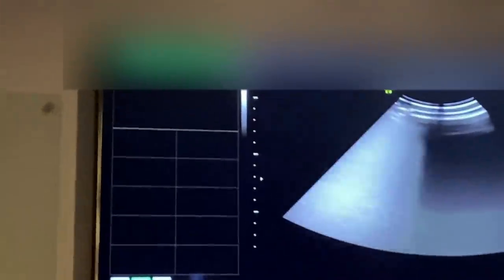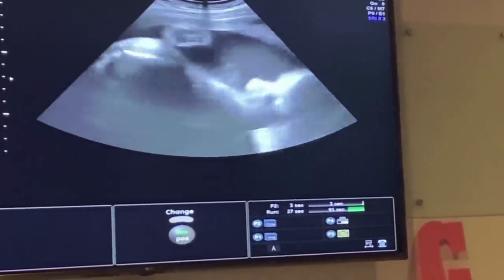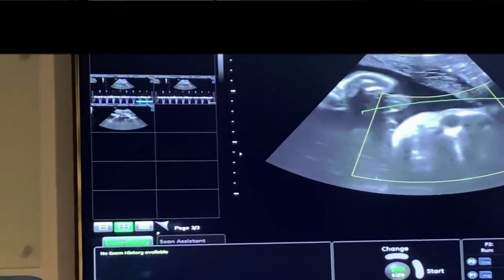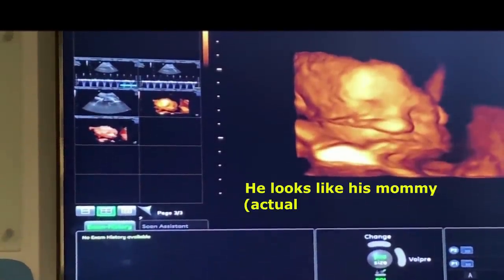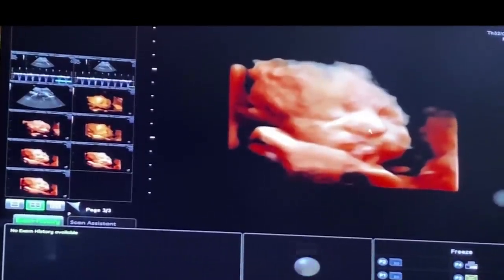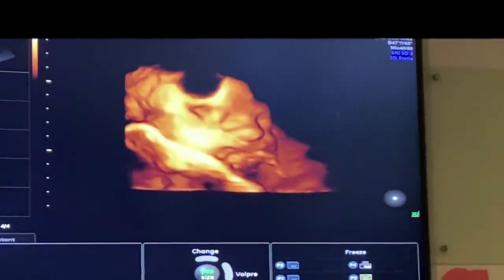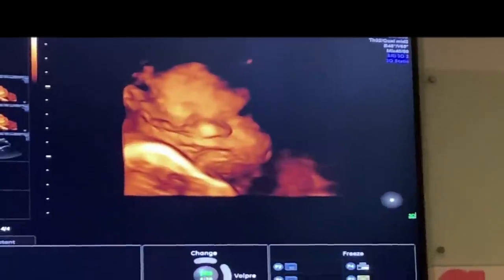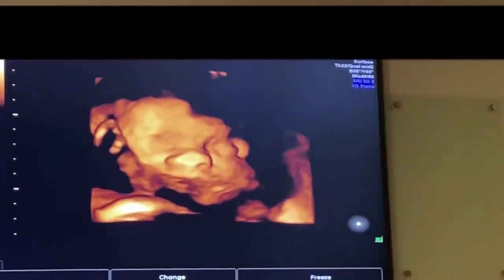4D Ultrasound | SEE BABYS FACE IN 3D (He looks just like...)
We get a 3D 4D Ultrasound done at 29 weeks and can see the baby's face almost perfectly, except for a couple of minor issues. Who do you think he looks like, Adam, Ro or neither of us? Can't wait for all of us to meet our little guy in just a couple, short months! xo, R&A

Learn ALL the exercises I used to build self confidence, set and attain goals in my newest book

Our Amazon Wishlist

With each purchase at CBDtv.com, our network at Strong Prison Wives & Families gets more resources. If you’d like to see the video that describes the sponsorship,

WATCH THESE NEXT:
-I'm Pregnant!

Write or send packages/art to Ro & Adam/SPWF:
Ro & Adam Clausen
304 S. Jones Blvd, 2171

Stay strong.
Love strong.
You're one-day closer.
Xo,
Ro